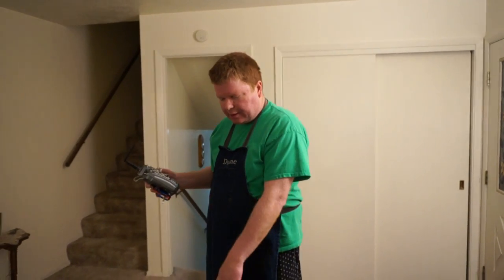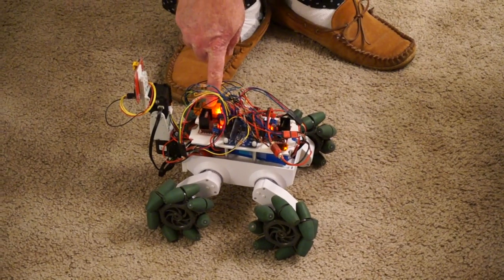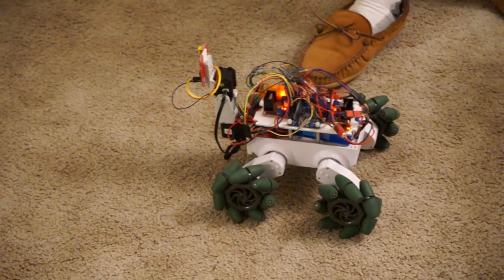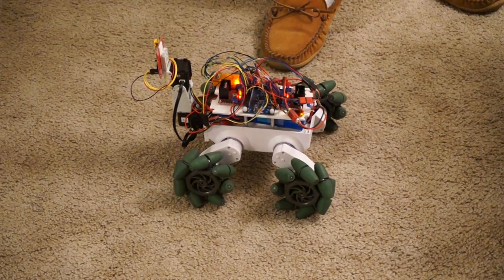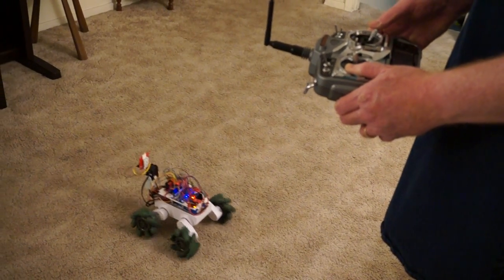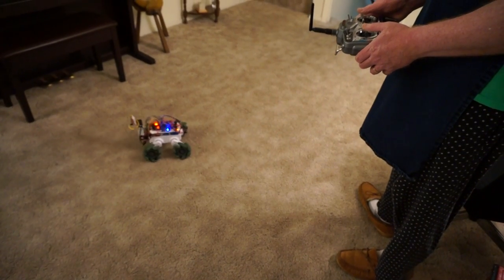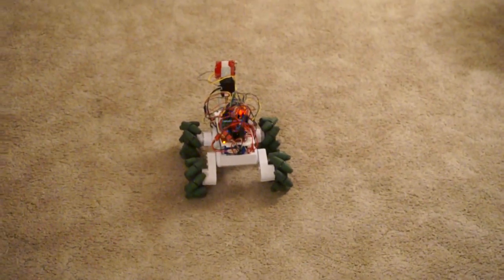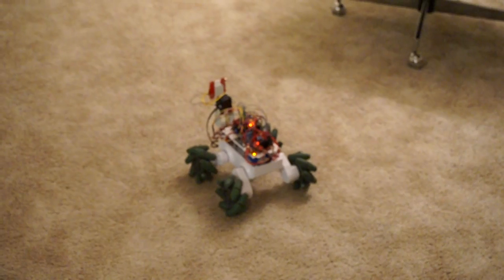MecanumPropellerRcControl131112a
The robot doesn't move until 2:00.
My Mecanum wheeled Rover 5. I'm using a Parallax Propeller to control the robot. A Spektrum transmitter and "Orange" receiver are used for manual control.
For more information about this project, see my "Robot Page" on Let's Make Robots: (Edit: Sorry dead link.)
Sorry, the LMR link doesn't work. All my posts to LMR have been deleted. You can find out what happened to Let's Make Robots by reading the comments of this Hackaday article (the article itself doesn't contain much information).